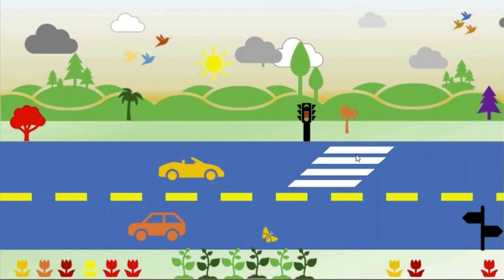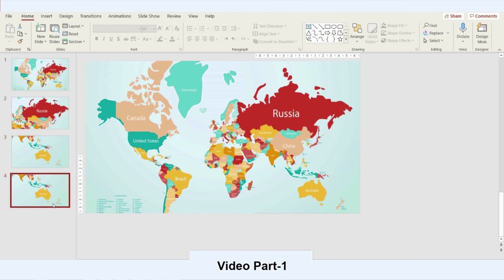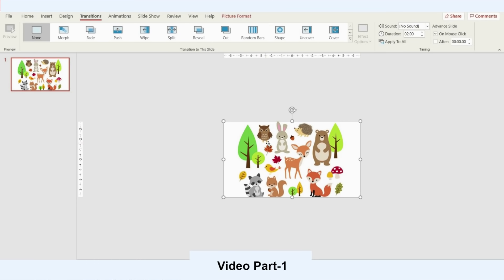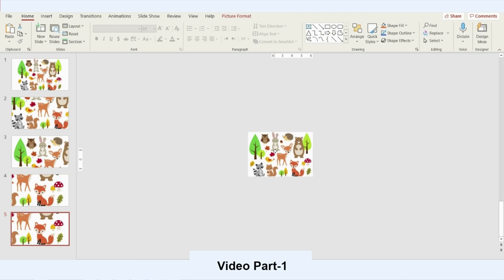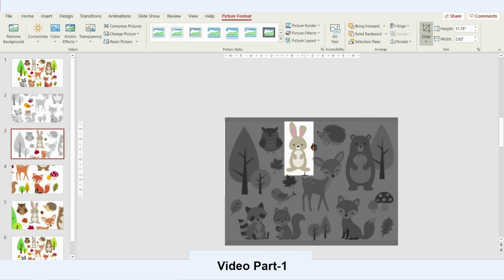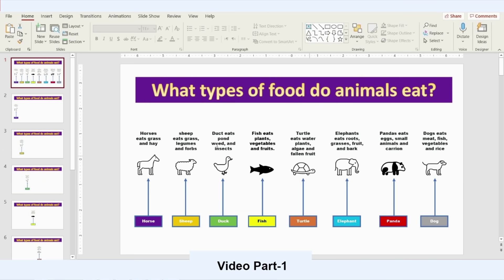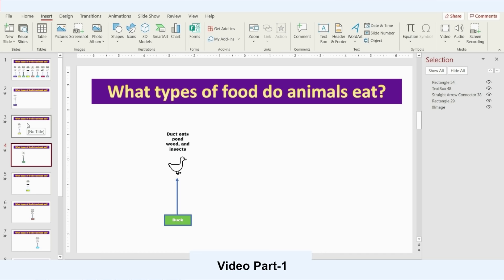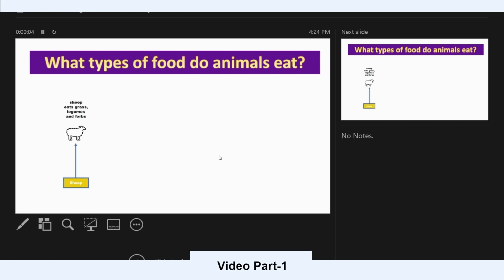PowerPoint Tricks you should know - Part (1) Microsoft 365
There are many different ways to enhance your PowerPoint Presentations to make them more engaging for your students.

The Morph transition in PowerPoint will give you a smooth animation for objects on your slide when moving from one slide to the next.

In the same way, the Enhanced Morph will smoothly transform one shape into another. This transition works for any images, or shapes you have on your slides. To learn all the steps in using Morph and Enhanced Morph in PowerPoint, watch this tutorial.

The Morph transition can be used when objects are moving from one slide to the next. Adding visual cues can help your students understand that you are moving on and can help them recall the information later.

Morph now gives you more control over which objects do and don't morph. Our custom naming scheme lets you match two objects on successive slides and force one to morph into the other.
The naming scheme is simply to begin an object name with !! (two exclamation points) and to assign the same custom name to the two objects.

Use the Selection pane, as described in the next section, to change an object's name.

For example, you can put a circle named !!Shape1 on Slide 7 and a square named !!Shape1 on Slide 8. Then, by assigning a Morph transition to Slide 8, the circle will morph into the square in the transition from one slide to the next.

You can apply the Morph transition to slides to create the appearance of movement in a wide range of things-text, shapes, pictures, SmartArt graphics, and WordArt. Charts, however, don't morph.
I have divided this video in to two parts to make your presentation unforgettable.